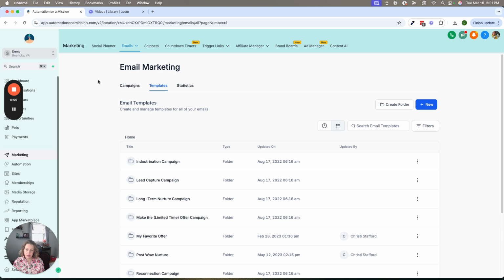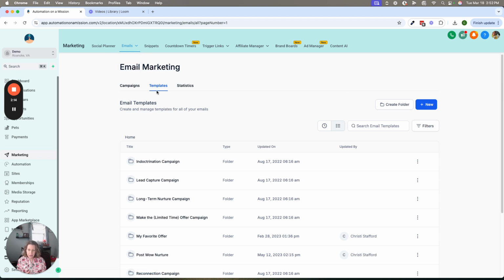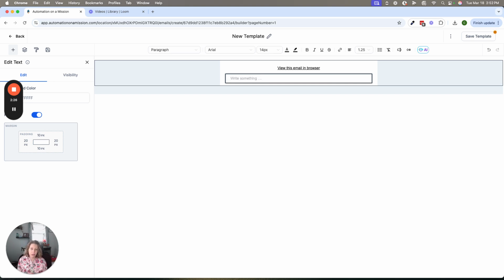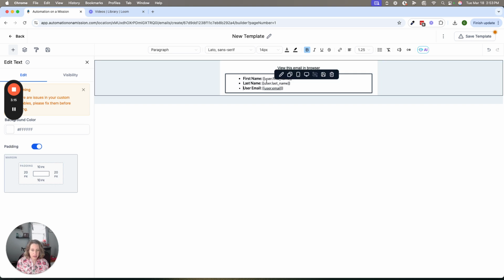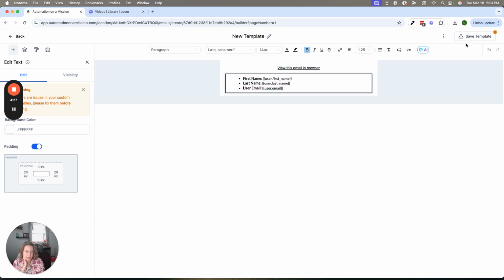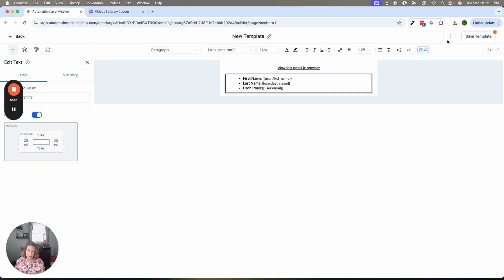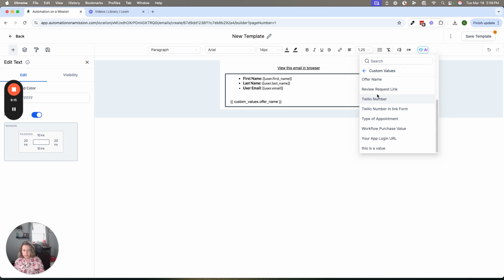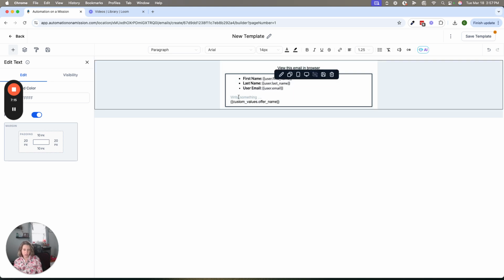Feature Friday Save Button Catches errors in email templates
Did you know a lot of magic happens behind the scenes when it comes to building an email to send out to your list? And with that magic, sometimes errors can occur and it can be very difficult to know what is causing the headache. Now our email template builder is helping resolve some of these errors before they even happen. Learn more about parser errors and how you can avoid them.